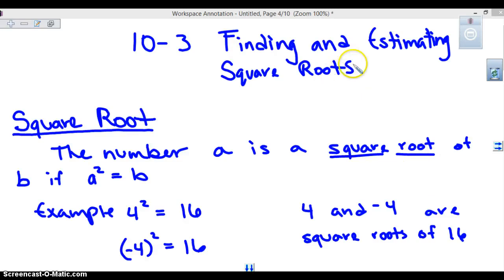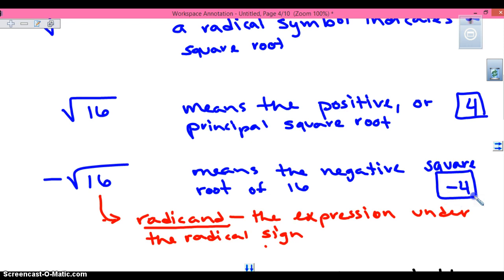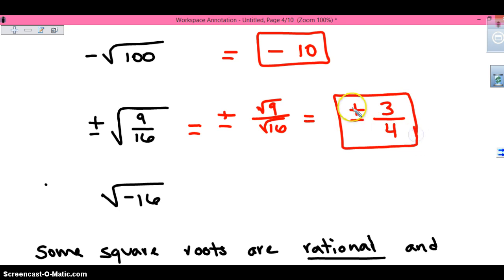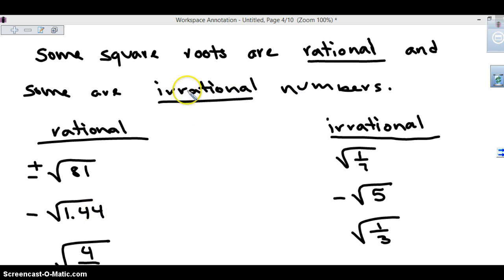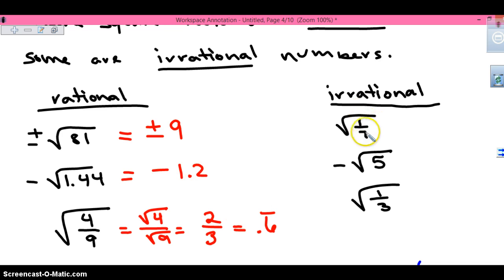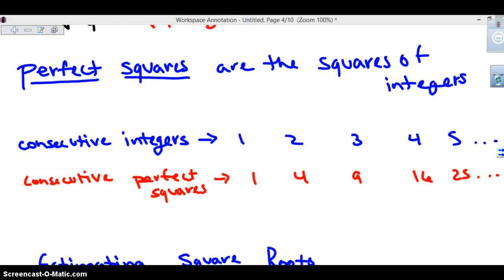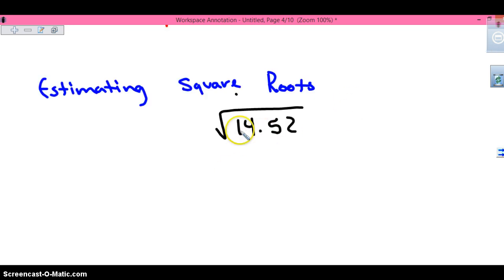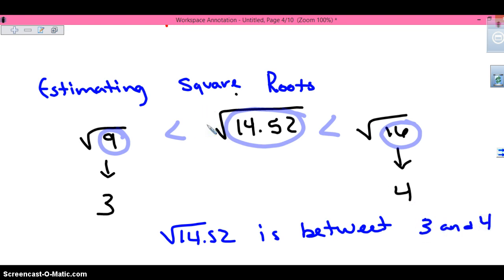Finding and Estimating a Squre Root